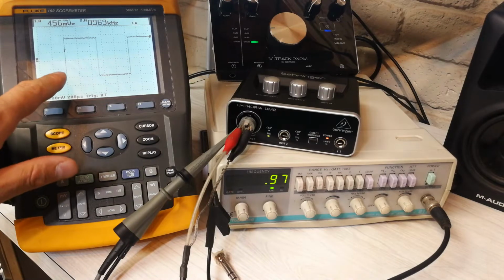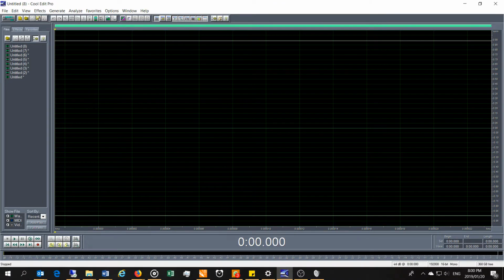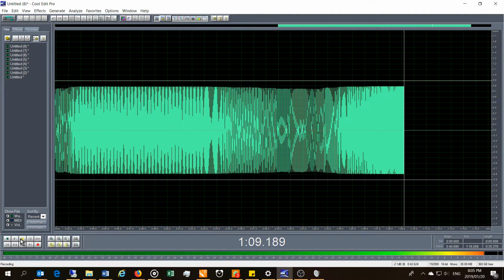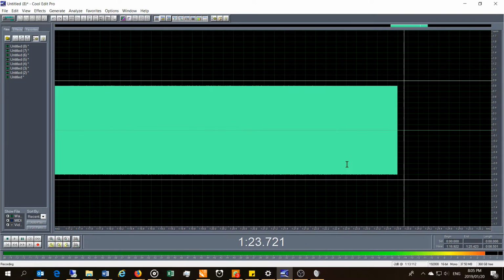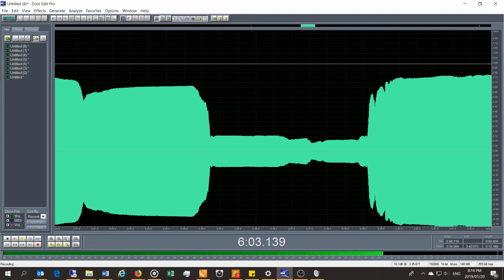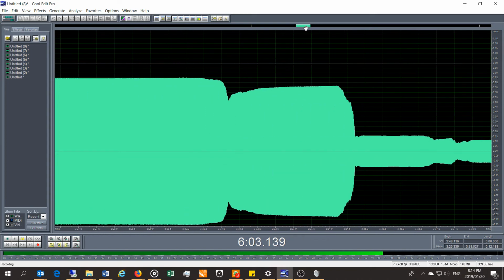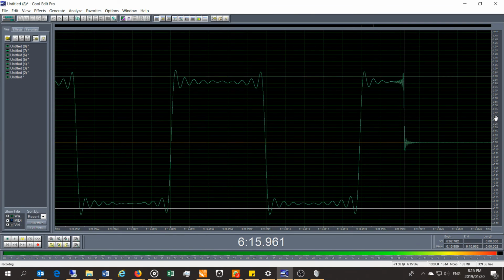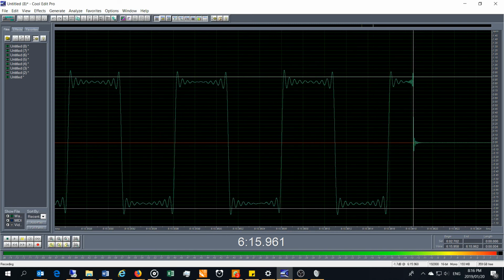Frequency response test on the Behringer U-Phoria UM2 USB interface